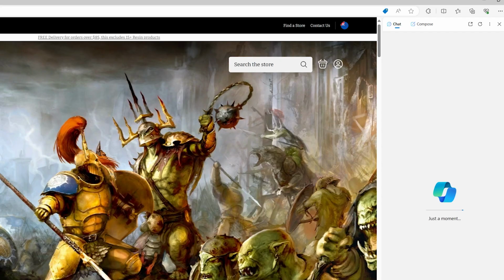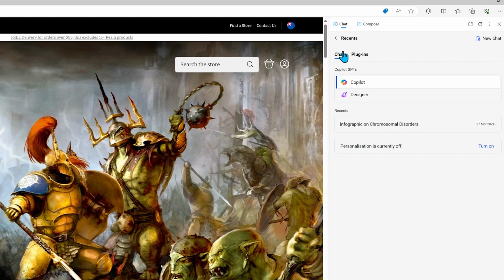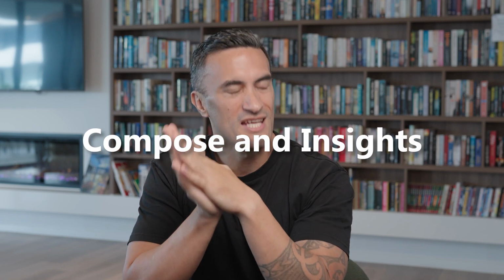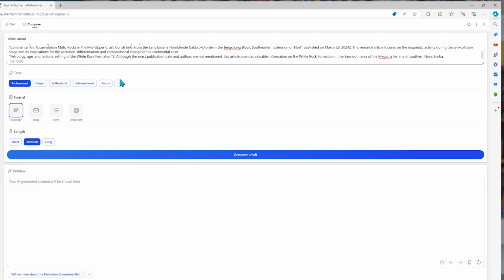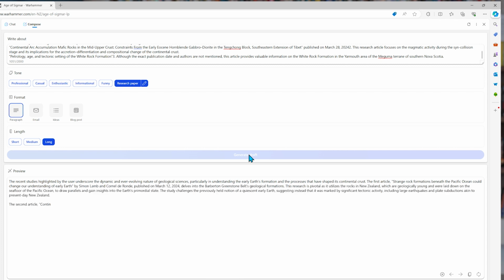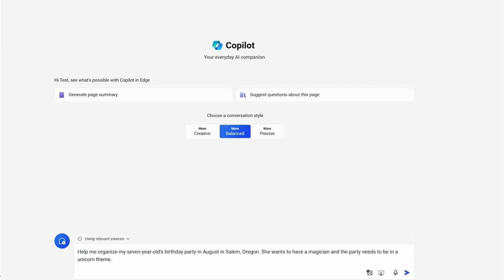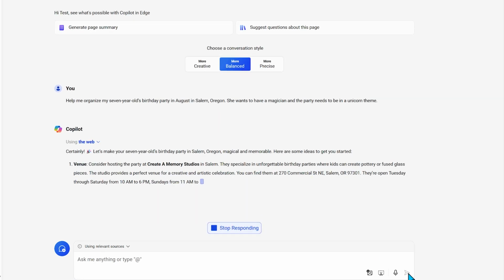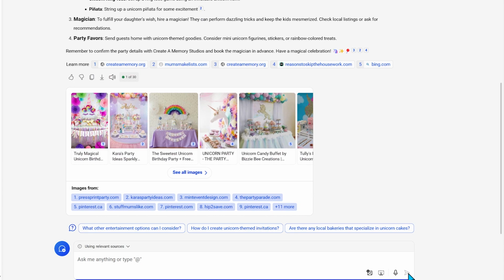Welcome to AI Academy - Copliot in Edge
Learn how to better unleash the power of Copilot in Edge with Tai! 🚀 Part 6 in the AI Academy Series